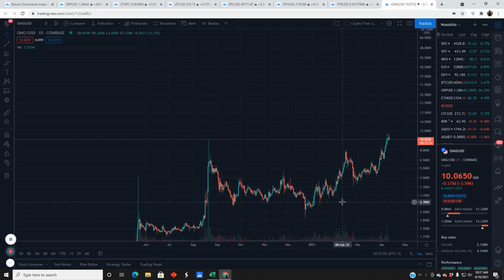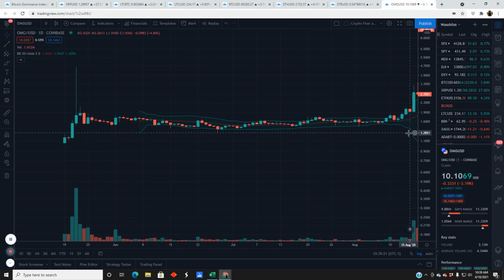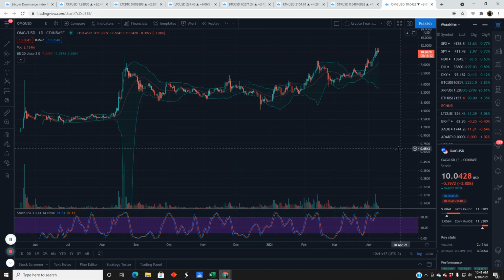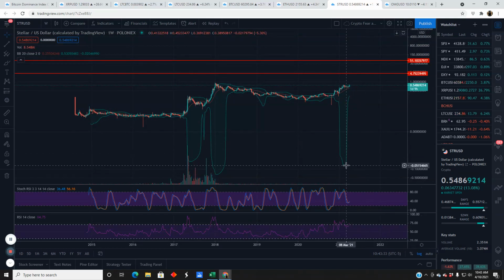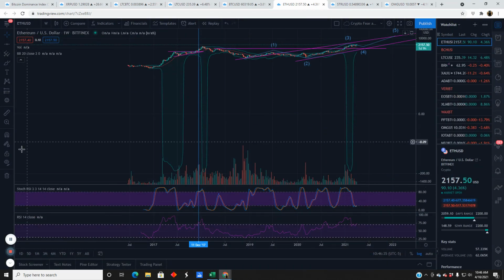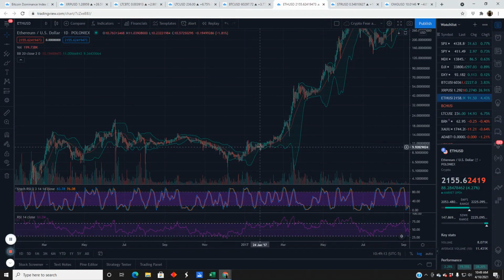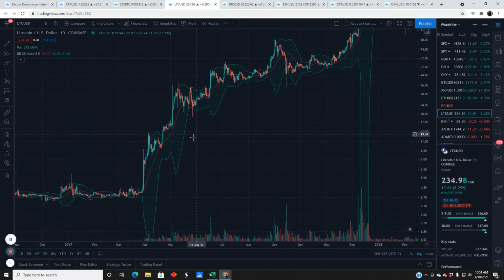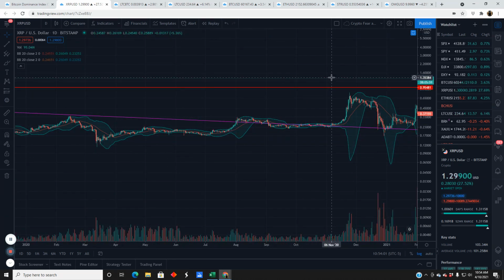Understanding Bollinger Bands With Technical Analysis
I go over the Bollinger Bands indicator to show how to predict a large move in any commodity, Gold, Bitcoin, and Crypto. This will work in all money markets.